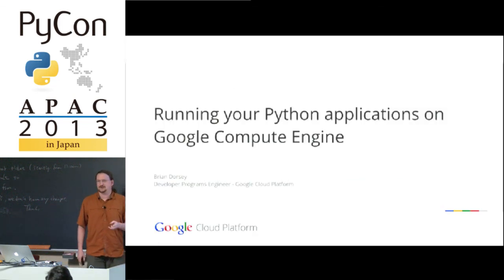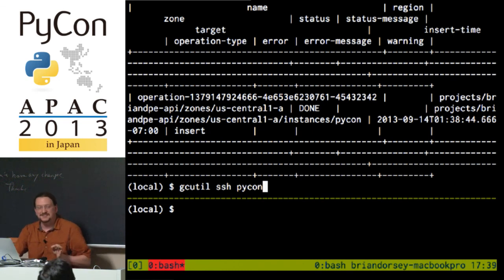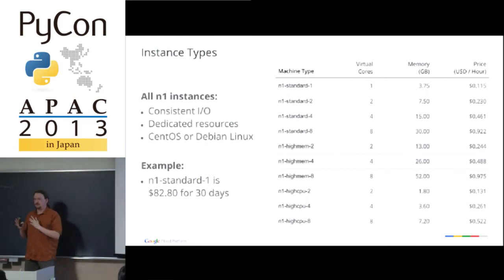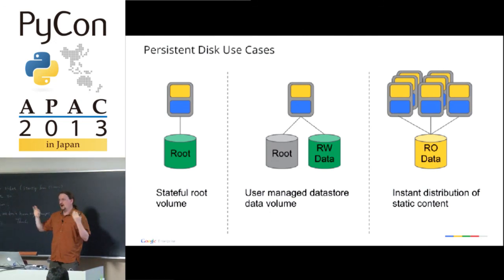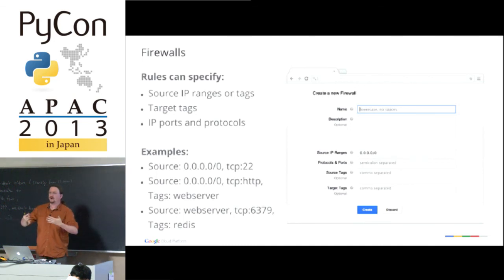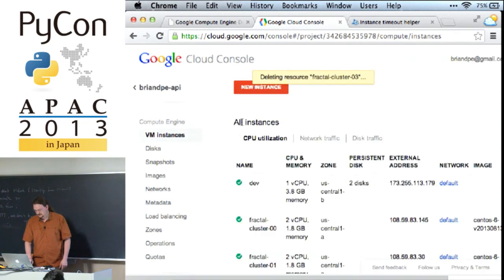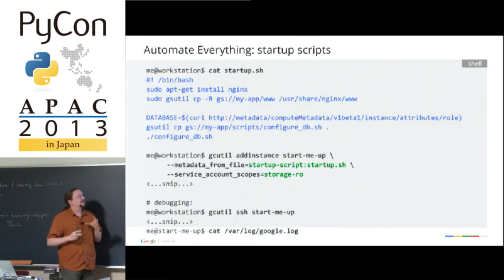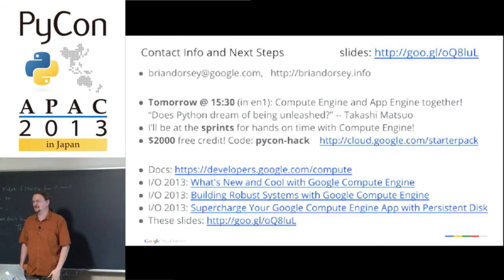Running your Python applications on Google Compute Engine by briandorsey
All the information you need to get started and make architectural decisions for your Python applications. We'll cover APIs, storage, networking (including load balancing), bootstrapping instances, and orchestrating resources from App Engine. There will be time for questions, lots of code and live demos.